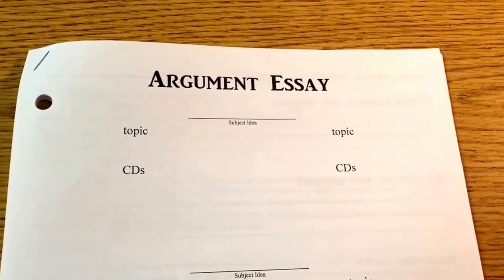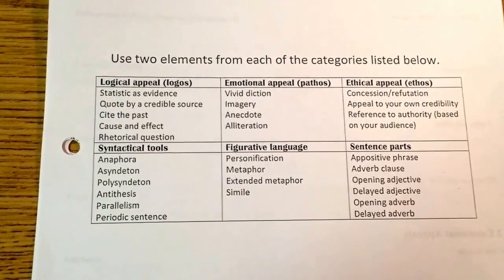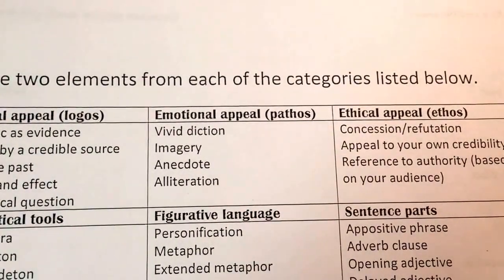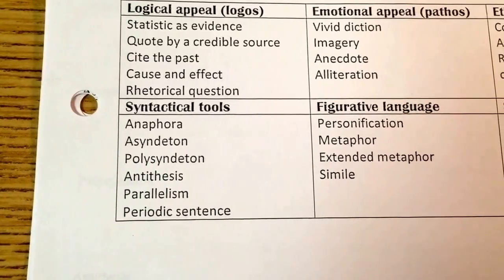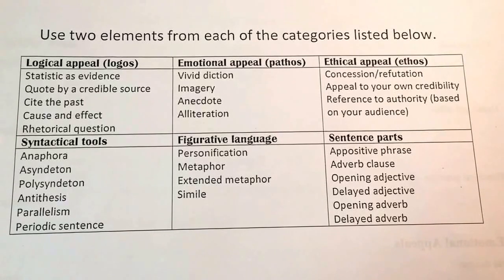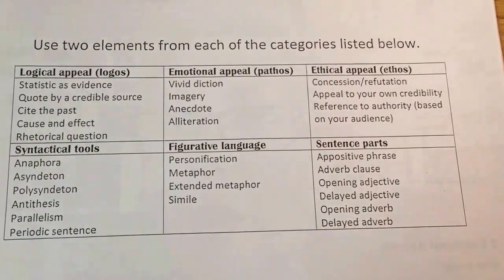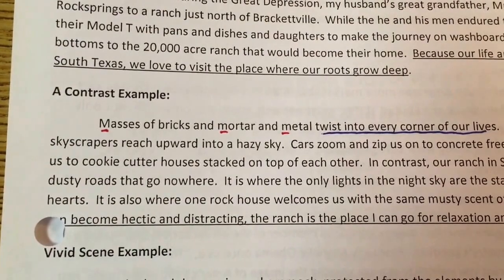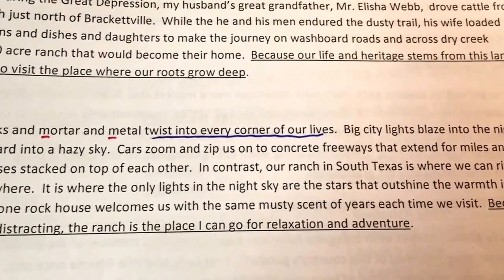Implementing Rhetorical Tools in Argument Essay